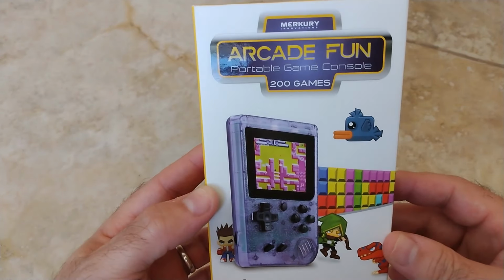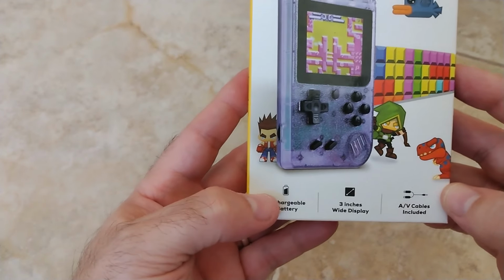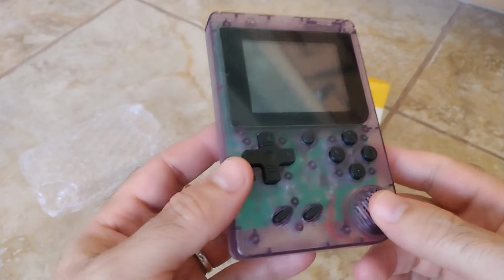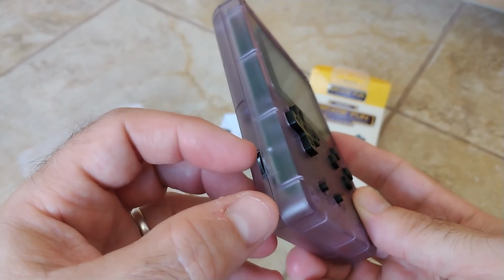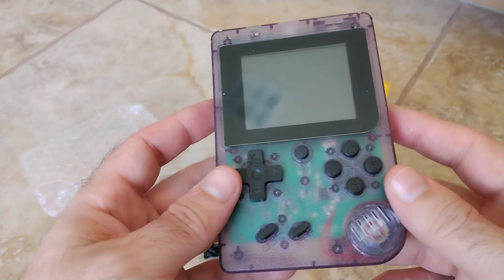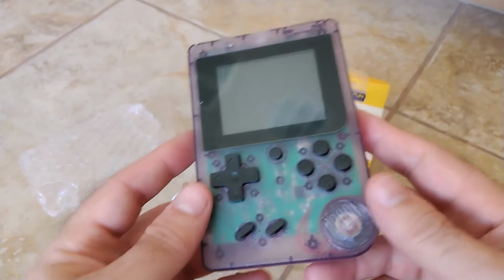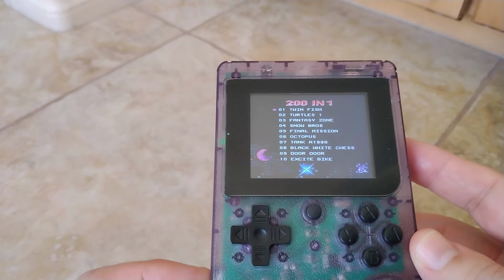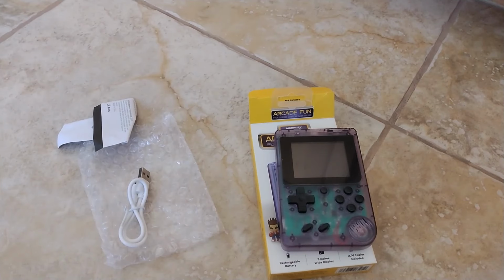You Won't Believe the NES Games on this $10 Console! MERKURY Arcade Fun Portable /Review Walmart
I picked up this little console with 200 games at Walmart. It's a plug and play for less than $10. I'm going to review it's features and show off some gameplay. Review!